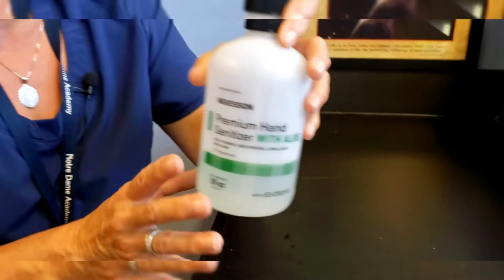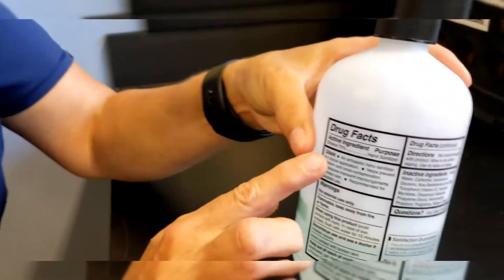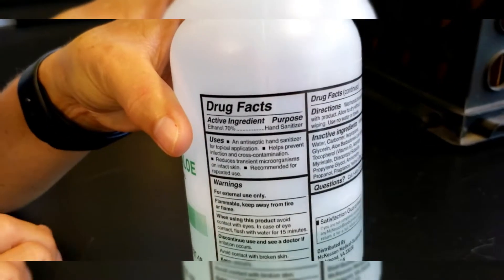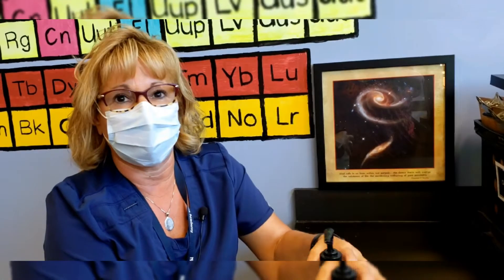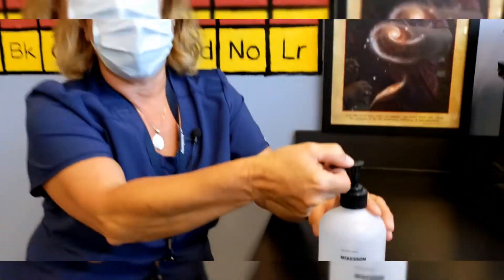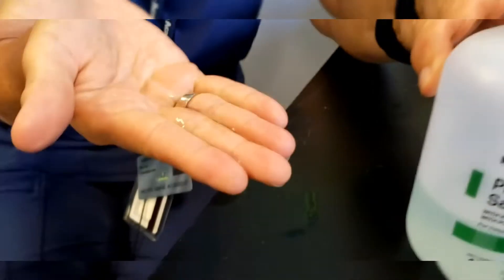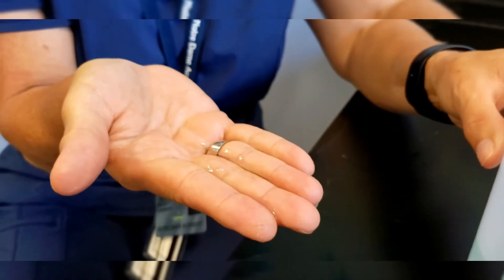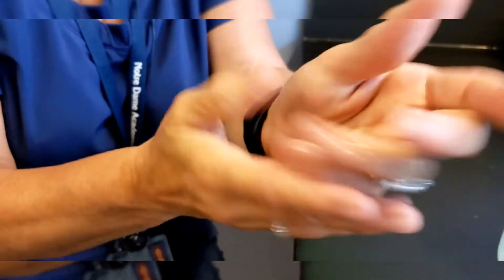How To Properly Use Hand Sanitizer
Notre Dame Academy's Nurse Denise shows us the proper way to use hand sanitizer.

This video was made with a paid Video Show app.